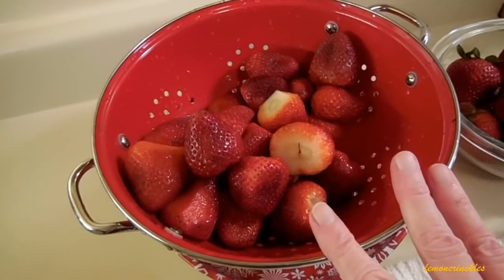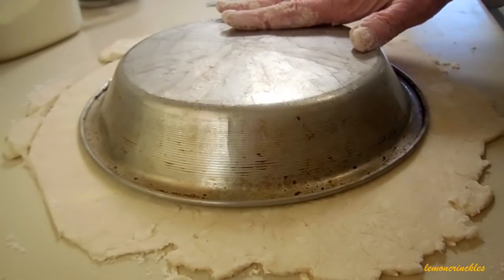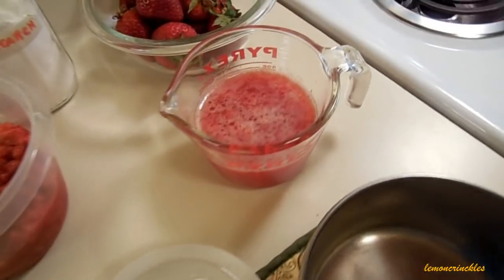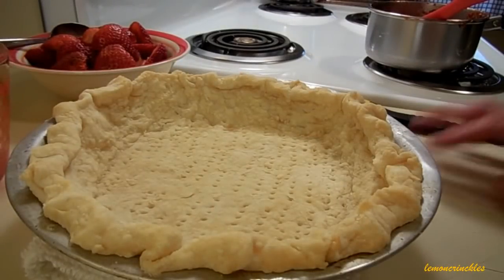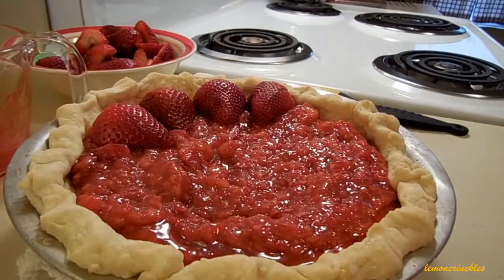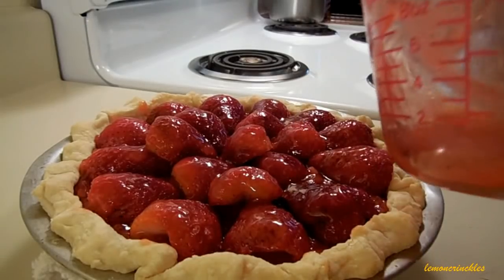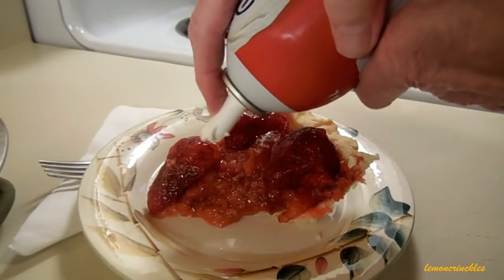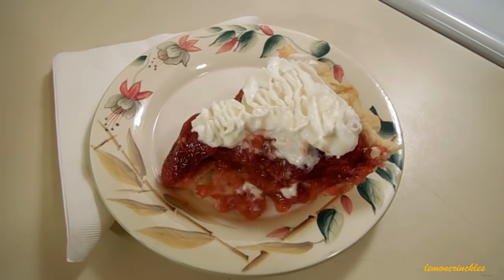~ strawberry pie | a Mother's Day collaboration with This Prudent Gal ~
Hi, everybody. Jenn and I did a Mother's Day collaboration, preparing a dish that was a favorite of our mothers. They are both in heaven and we miss them, but the love they gave is a part of our everyday lives.
Fresh Strawberry Pie:
Two quarts fresh strawberries, hulled, washed and patted dry. Reserve 10 to 12 perfect berries for the top layer. Crush the rest of the berries and combine with 1/3 cup sugar. Cover and set in a cool place for at least an hour to allow the juices to form.

In the meantime, prepare the crust:
1 1/4 cup flour
2 tablespoons butter and enough lard or shortening to make 1/3 cup
1/4 teaspoon salt
3 to 4 tablespoons cold water
combine flour, salt and butter mixture and cut into small crumbs. Add the cold water, a little at the time. Shape the dough into a ball, wrap in plastic wrap and place in fridge for 1/2 an hour.
Drain 1 cup of juice from the berries and combine with 1/3 cup sugar and 1 tablespoon, plus 2 teaspoons of cornstarch. Cook, stirring constantly, over medium heat, until the sauce is thick and clear, about 4 to 5 minutes. Set aside and allow to cool completely.
Roll the pie dough on a lightly floured surface to a diameter 1-inch larger than the pie pan. Trim and bake at 375F for 12 to 14 minutes, or until delicately browned. Cool on rack.
Assembly: Combine the cooled strawberry sauce with the crushed berries. Pour into cooled pie crust. Top with reserved berries. Serve with whipped cream. Makes a 9-inch pie, or about 6 servings.